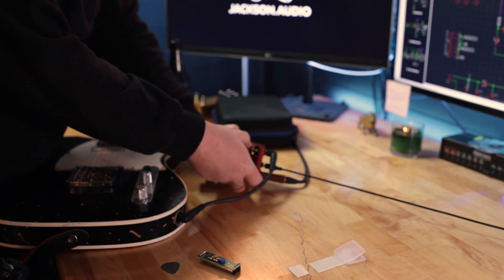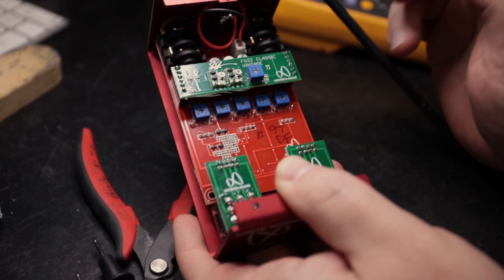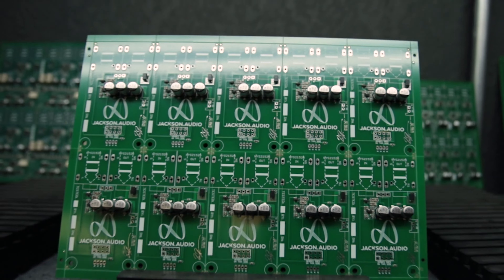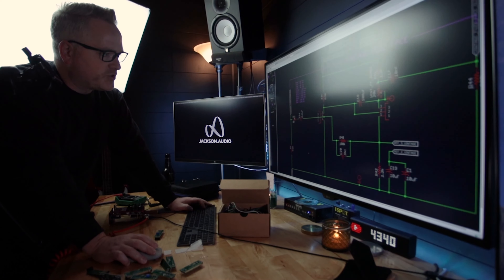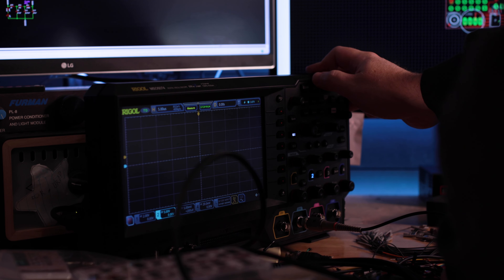I Called My Competition for Help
I asked some friends for help this week.

YV8KZOQHGYN7DILJ
XKVSGUKJXWXZL1RR